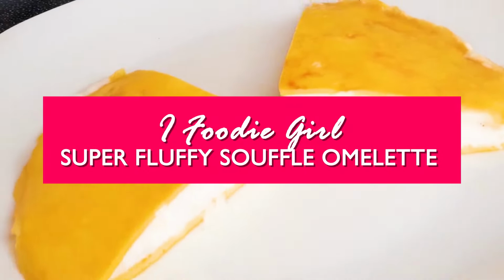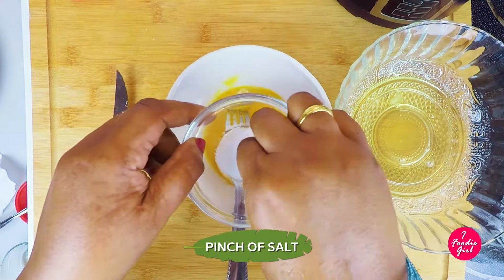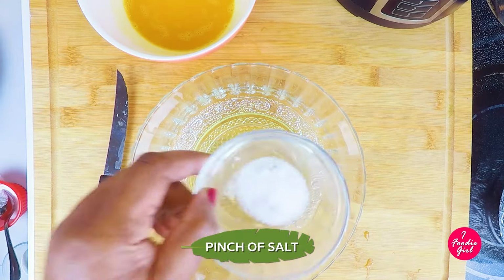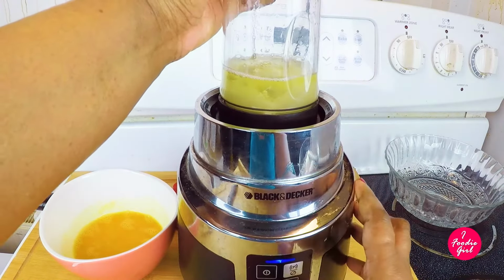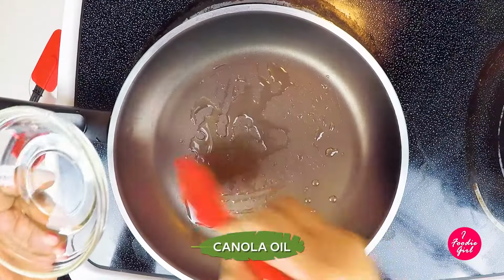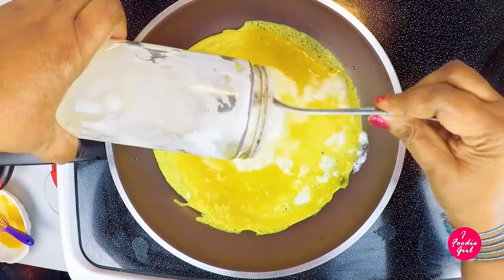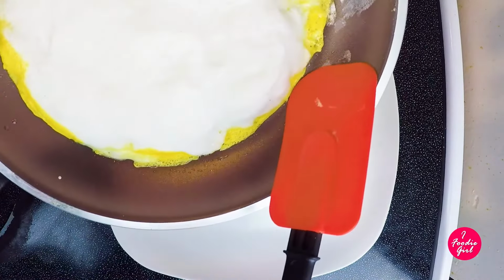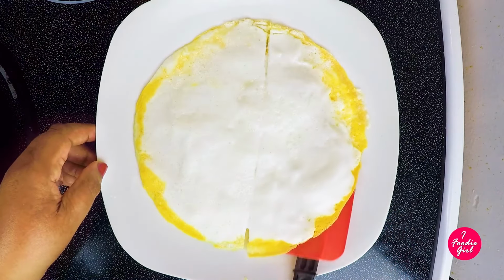Super Fluffy Souffle Omelette | Easy Omelet Recipe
Today I'm going to show you how to make Super Fluffy Souffle Omelette. Soufflé is a baked egg-based dish originating in France. A traditional Souffle isn't difficult to make. I'm sure you will love this  Souffle egg recipe.